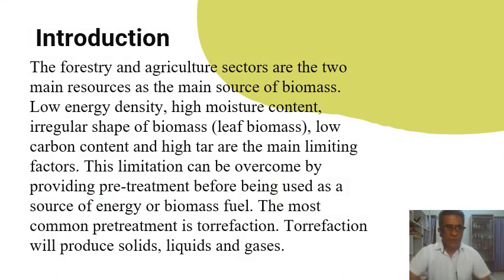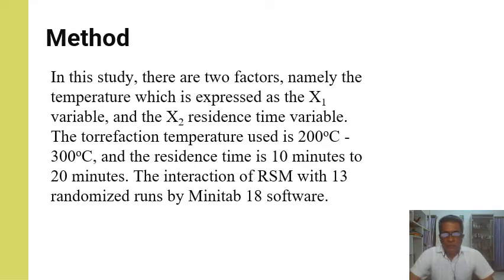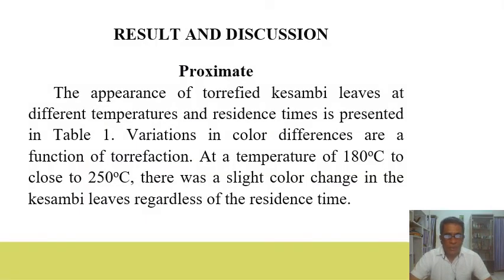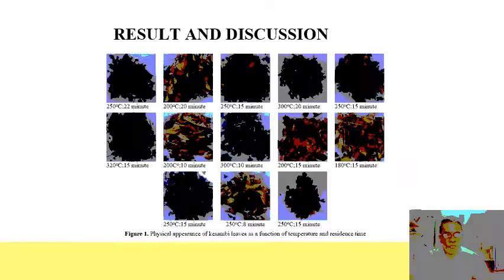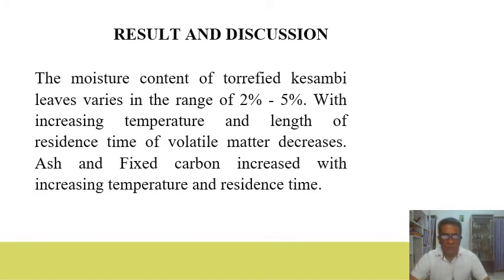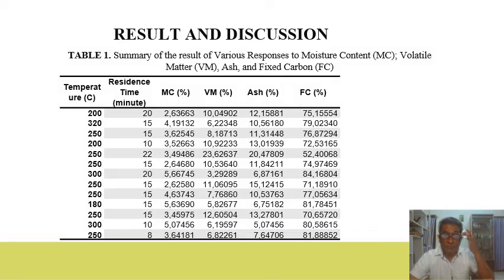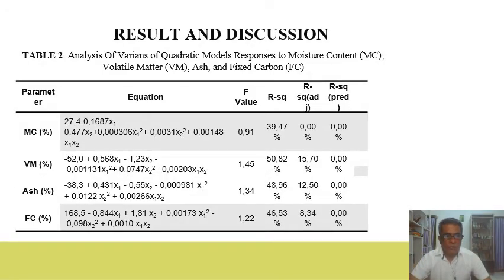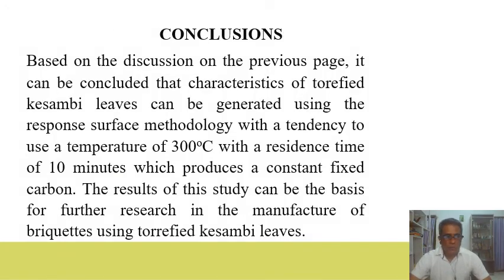Jemmy et al STKSR 2022